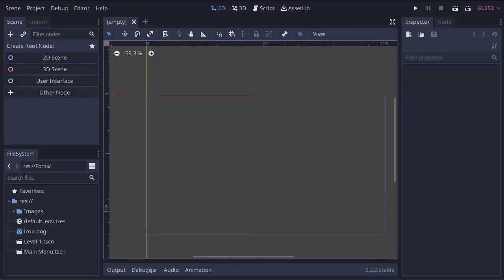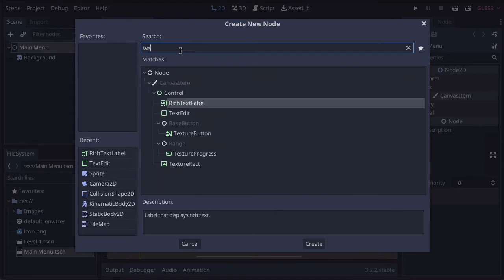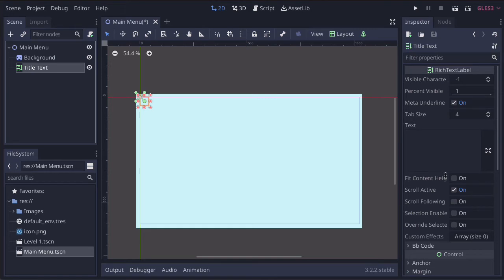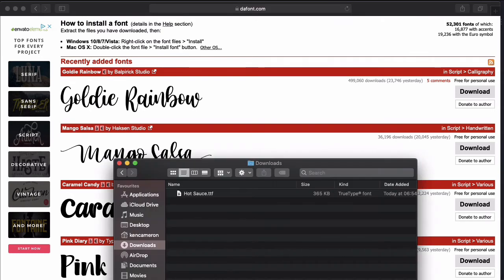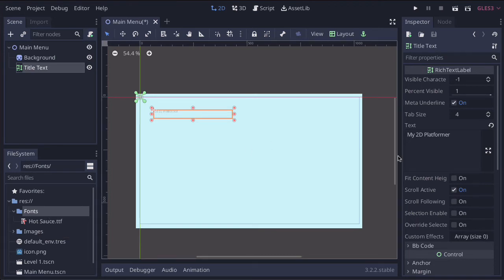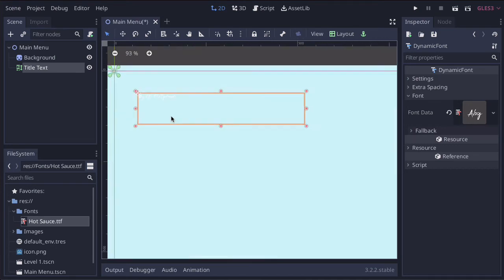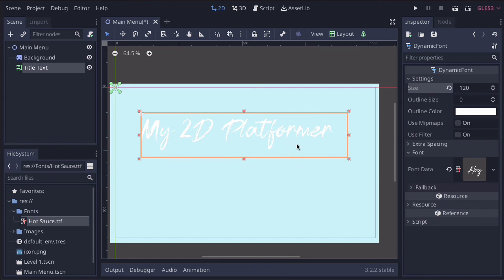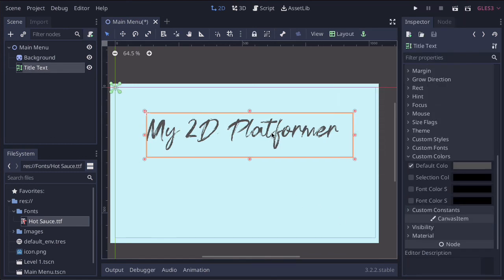6. Adding Text in Godot 3.2 - Digital Student Online School